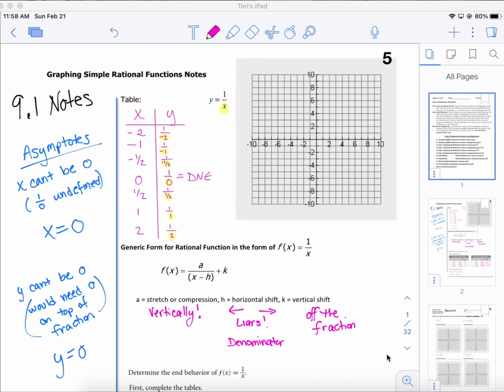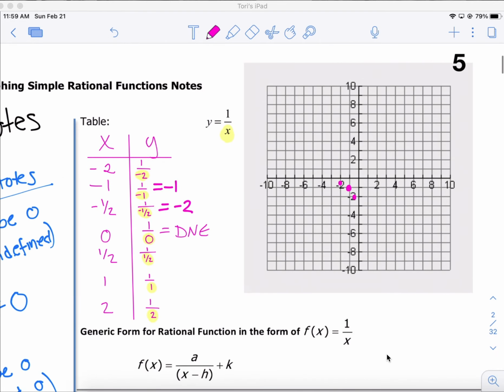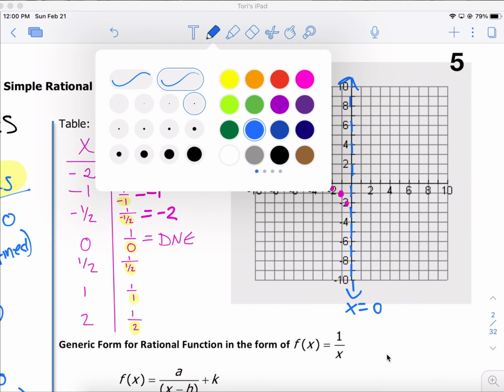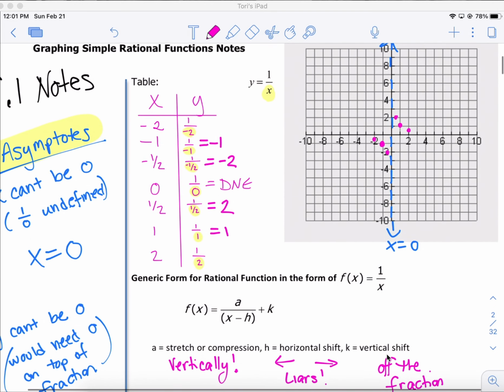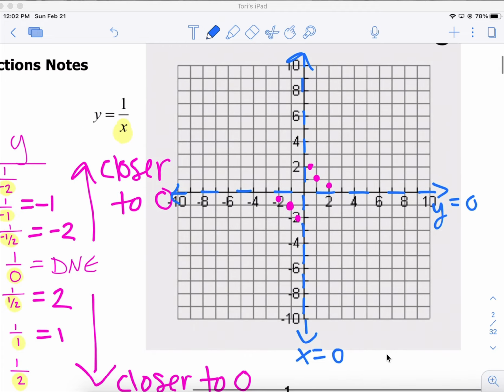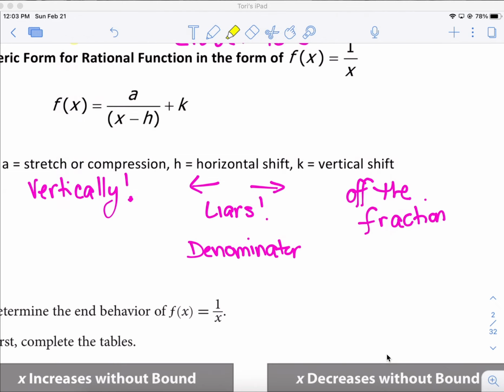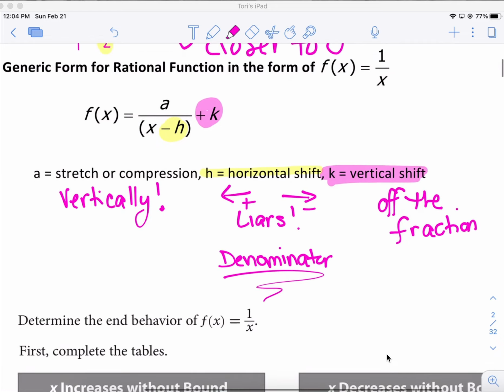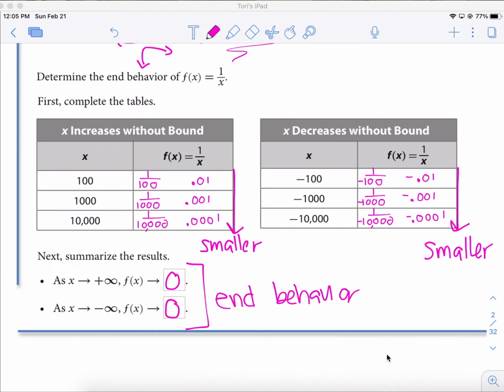Alg 2 9.1 Video notes